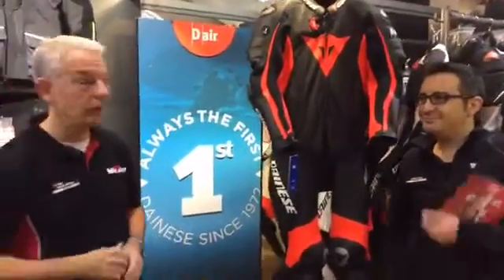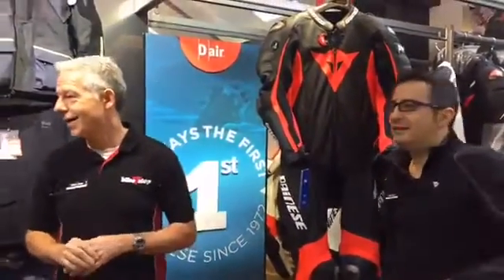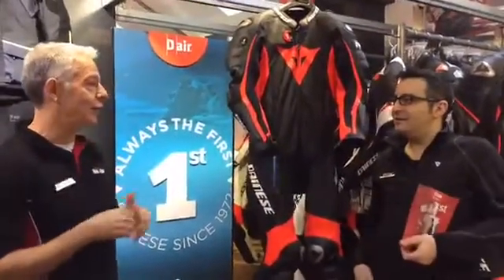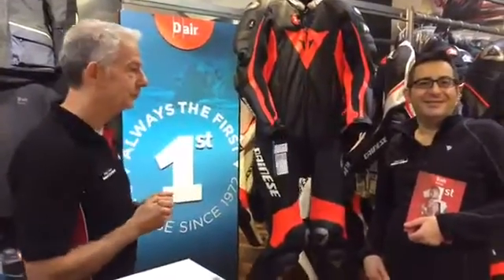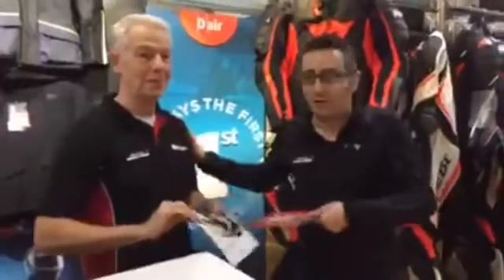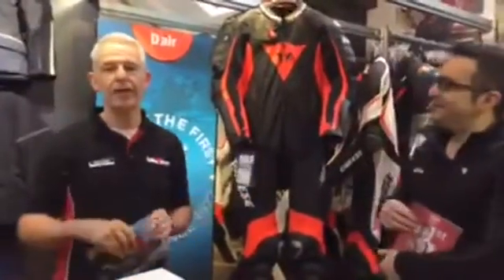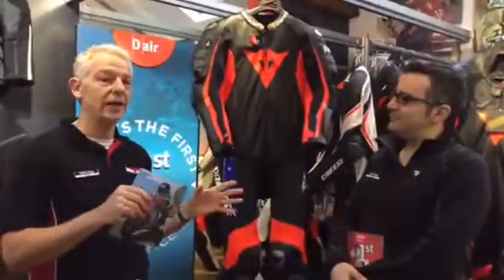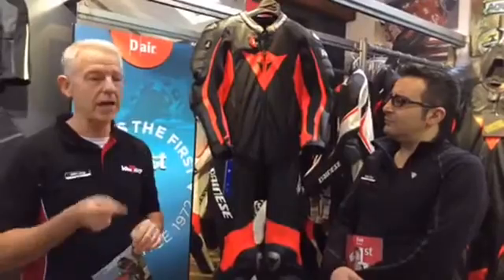Dainese Motorcycle D Airbag range Q and A with Martin and Fab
More details on the Dainese D Airbag suits and jackets in particular the D Air Misano one piece suit.